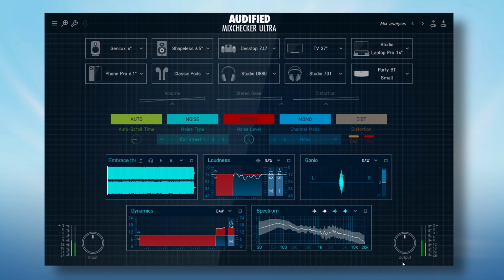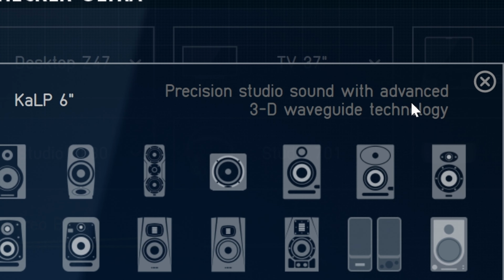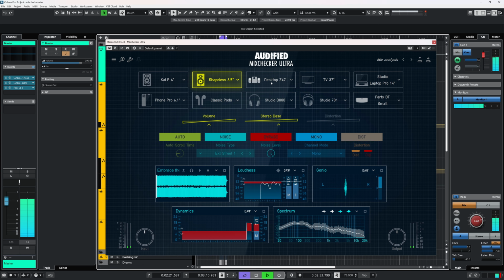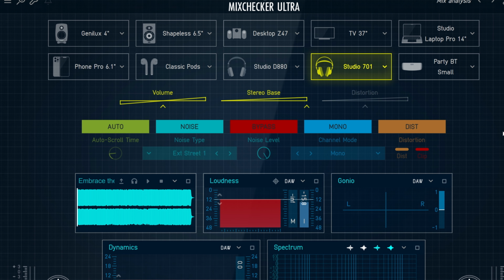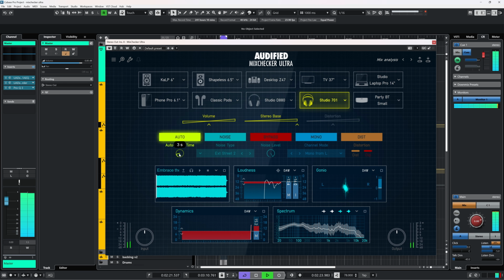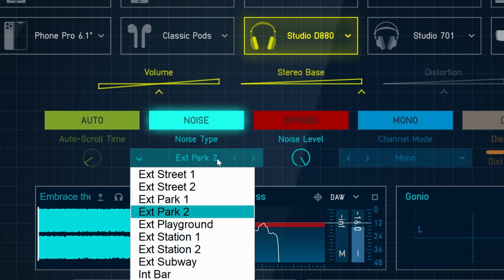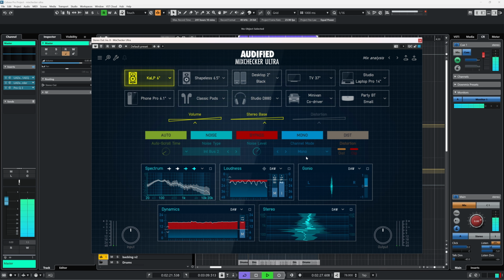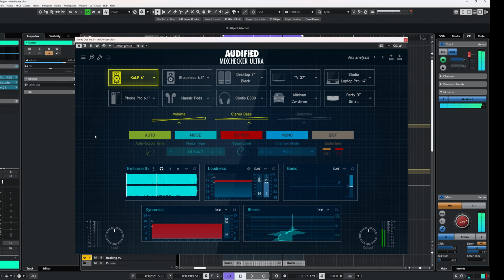Is Audified Mixchecker ULTRA that much better?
Audified Mixchecker got upgraded from Pro to Ultra!

Are the new features of Audified MixChecker Ultra worth the upgrade?